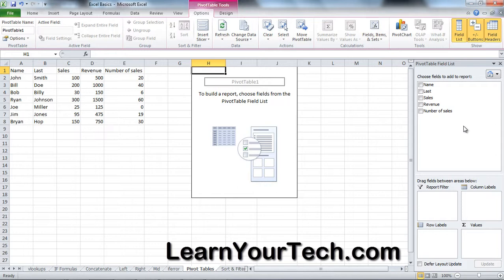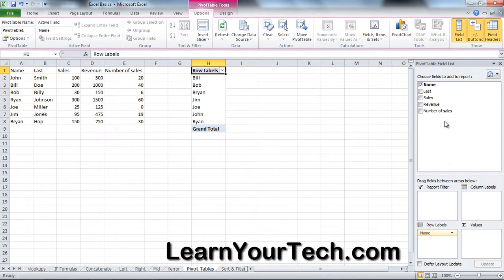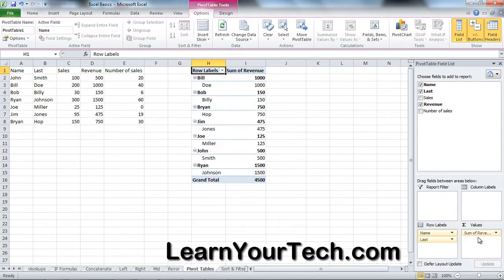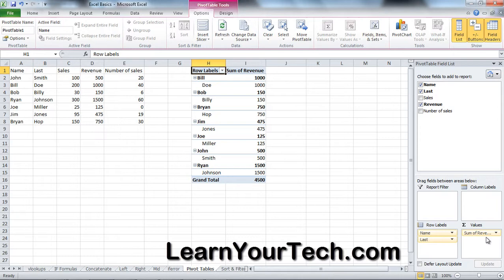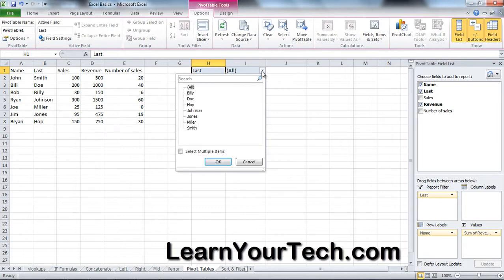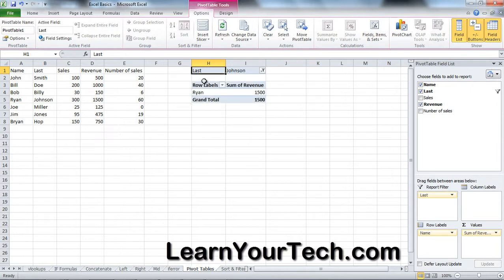Pivot Tables Microsoft Excel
Learn how to use pivot tables in Microsoft Excel.

A PivotTable report is useful to summarize, analyze, explore, and present summary data. A PivotChart report can help you visualize PivotTable report summary data so that you can easily see comparisons, patterns, and trends. Both reports enable you to make informed decisions about critical data in your enterprise. The following sections provide an overview of PivotTable and PivotChart reports.